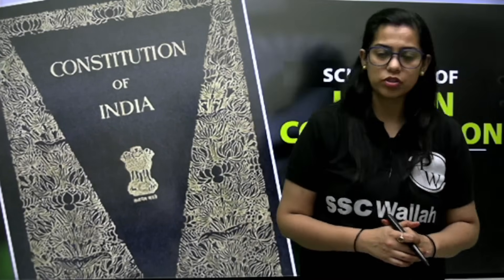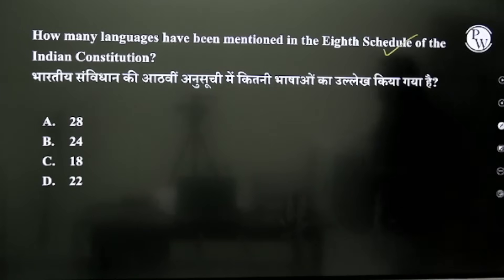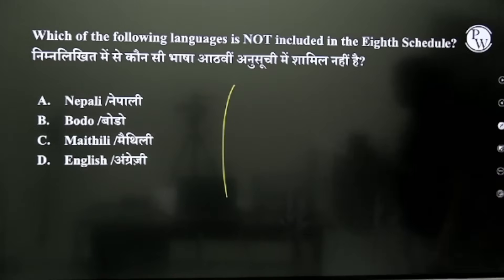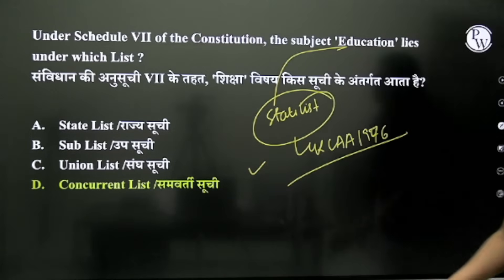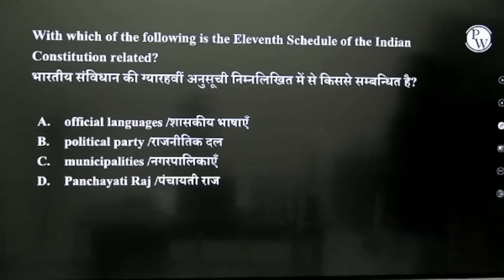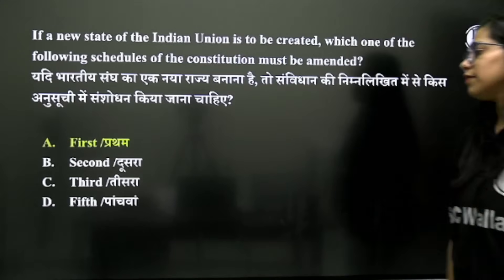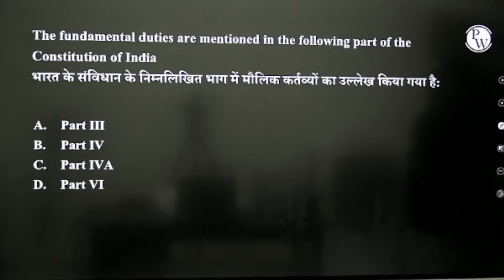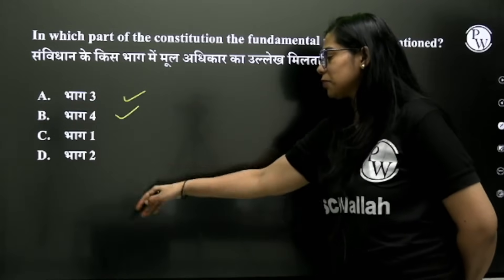Schedule Of Indian Constitution | भारतीय संविधान की अनुसूची | The 10 Minute Show By Krati Mam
📜 Dive into the intricate details of the Indian Constitution with Krati Mam in "The 10 Minute Show" as we explore the "Schedule Of Indian Constitution | भारतीय संविधान की अनुसूची"! 🕰️ In this quick and insightful session, unravel the significance of schedules and their role in the constitutional framework. 📚 Krati Mam provides a concise guide to aid your understanding of this crucial aspect.

🎁 SSC Wallah SSC MTS Video Course by Physics Wallah VOD Batch

SSC Wallah YouTube Classes Schedule

FOR ALL SSC EXAMS 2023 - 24
7 AM :- Current Affairs for All SSC Exams 2023 -24
8 AM :- Editorial Analysis for All SSC Exams 2023 -24
5 PM :- SSC English Classes For All SSC Eaxms 2023 -24
8 PM :- The 10 Minute Show For All SSC Exams 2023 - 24
10:00 PM :- The Hindu Editorial Vocabulary For All SSC Exams 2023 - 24

SSC FOUNDATION BATCH FOR ALL SSC EXAMS 2024
9 AM :- MATHS | SSC CPO | CGL| CHSL 2024
10 AM :- GK/GS |SSC CPO | CGL| CHSL 2024
11 AM :- REASONING | SSC CPO | CGL| CHSL 2024
12 PM :- English | SSC CPO | CGL| CHSL 2024

DELHI POLICE CONSTABLE BATCH 2023
12 PM :- Delhi Police Constable Computer Classes 2023
1 PM :- Delhi Police Constable GK GS Classes 2023
2 PM :- Delhi Police Constable Maths Classes 2023
3 PM :- Delhi Police Constable Reasoning Classes 2023

SSC GD FOUNDATION BATCH 2023
4 PM :- SSC GD Science Classes 2023 / Delhi Police Constable Science Classes 2023
6 PM :- SSC GD GK GS Classes 2023
7 PM :- SSC GD Hindi Classes 2023
8 PM :- SSC GD Reasoning Classes 2023
9 PM :- SSC GD Maths Classes 2023